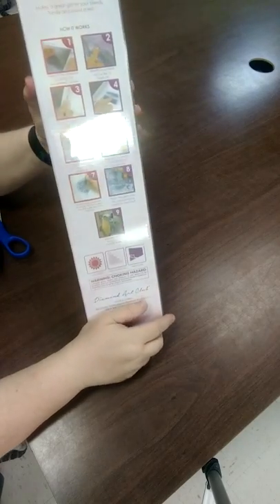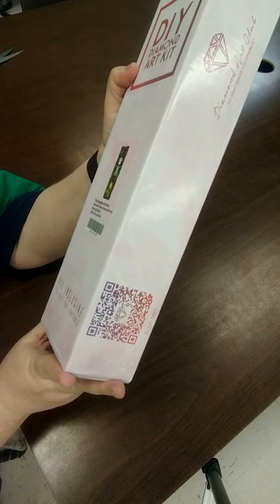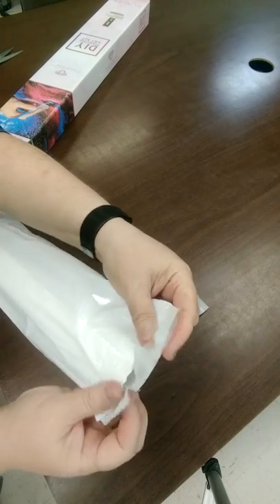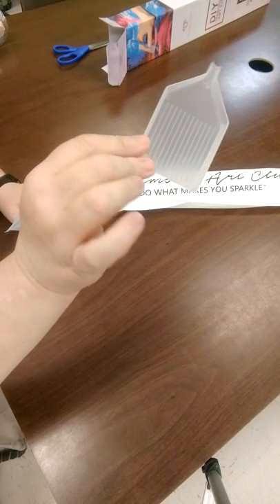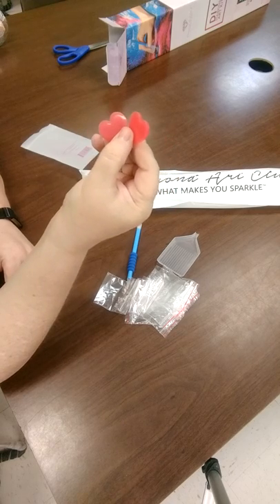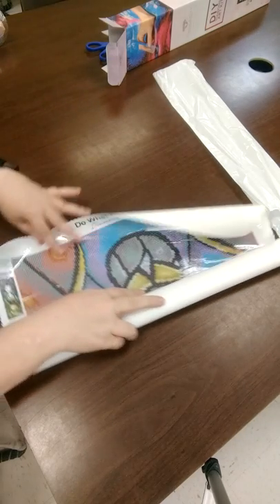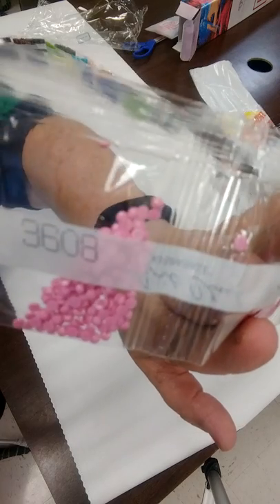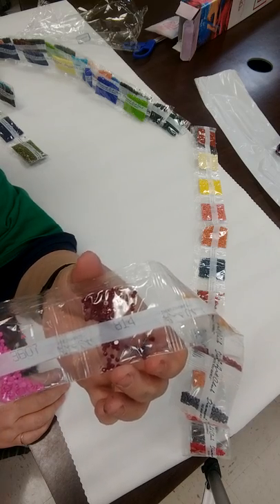Unboxing DAC pt 2